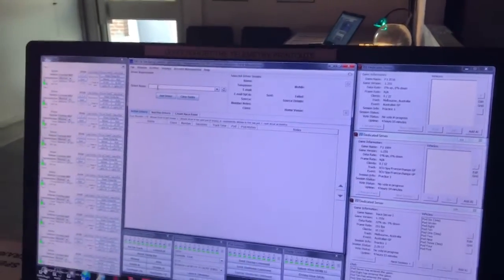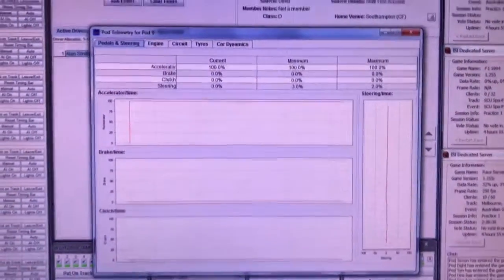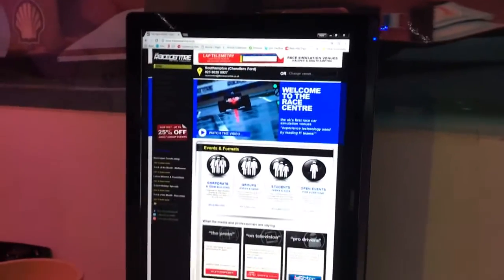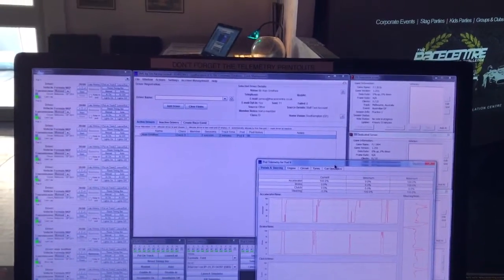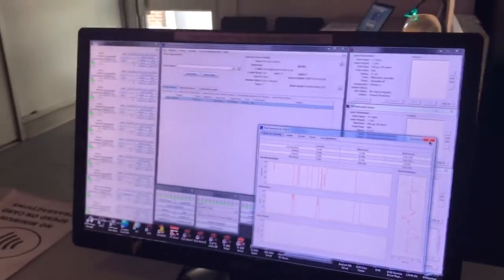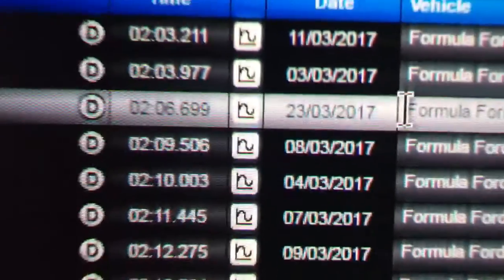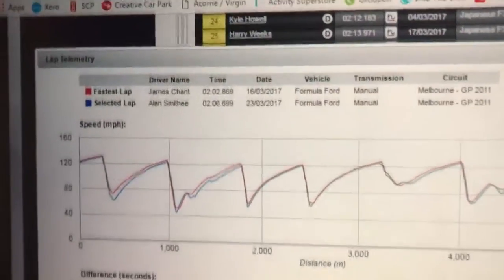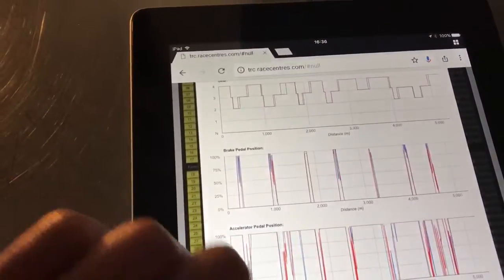SRL VMS V3.0 - Telemetry Features Demo Video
Demonstration of Telemetry Print and Display Features of SRL VMS V3.0.

This demonstration is performed using data from rFactor 1. However, everything shown here works equally well with Assetto Corsa, Automobilista, Game Stock Car, Live for Speed and rFactor 2.

Data may even be compared for appropriate laps from any combination of the sim packages.